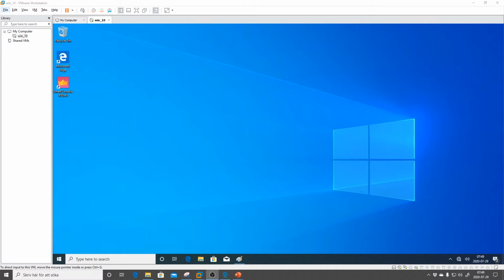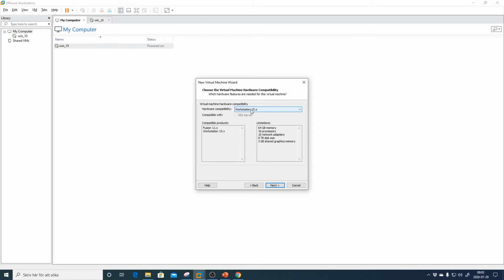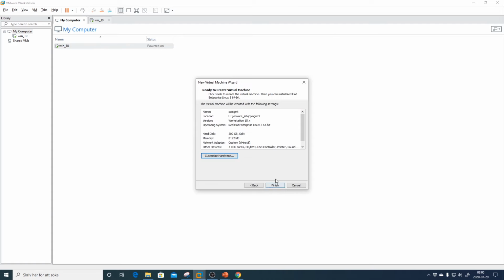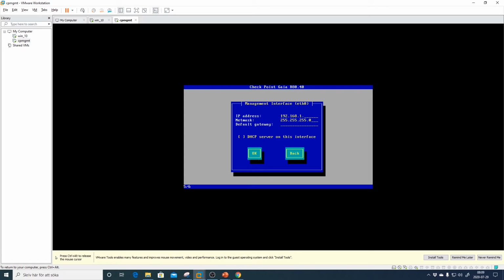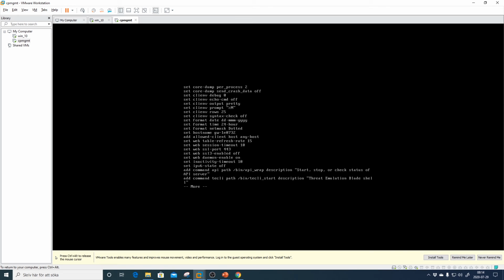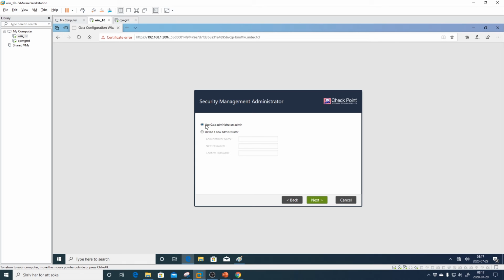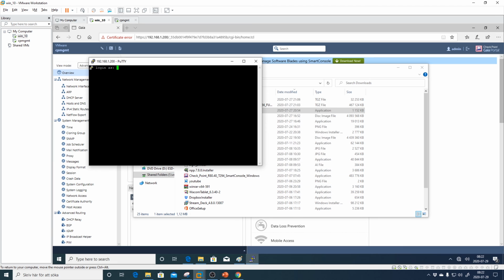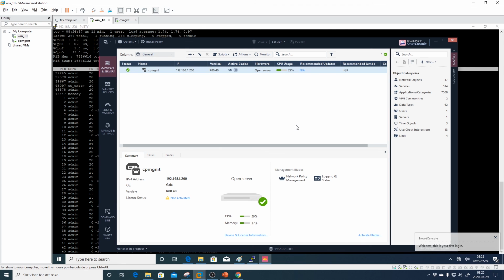Check Point Firewall R80.40 - Training Lab 1 | Management installation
Check Point CCSA Training
In this video we Install a Check Point Managment server (SMS) and run the first time wizard.

We also check the lab setup we will be using in the later parts of this video.